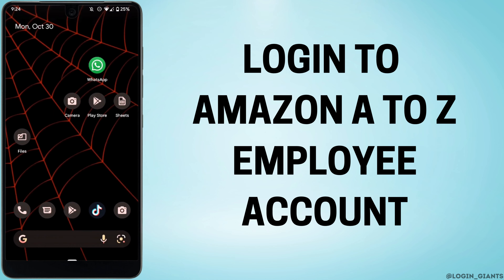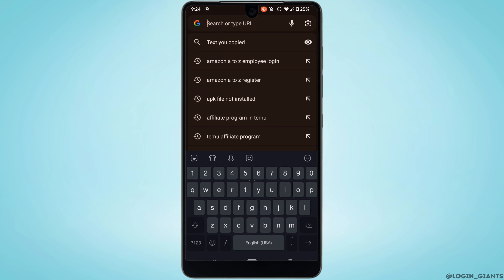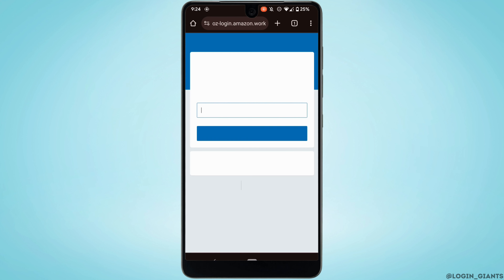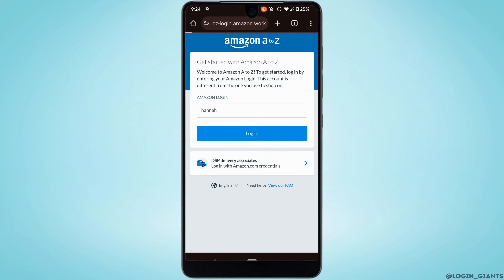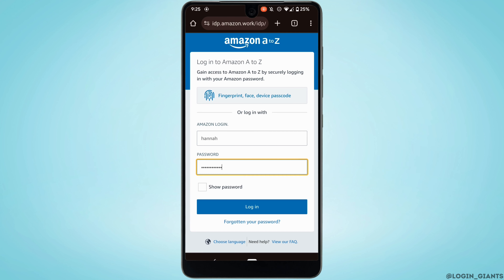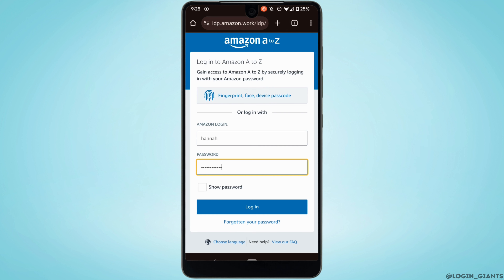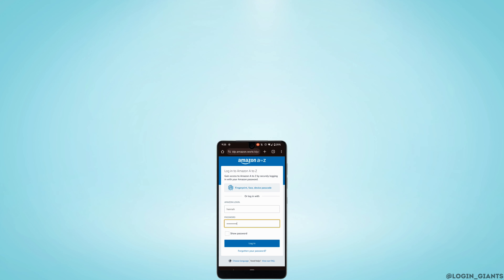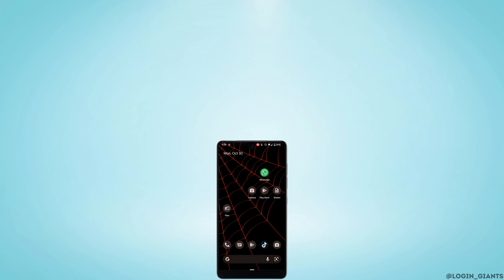How to Login into Amazon A to Z Employee Account (2023)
📦 Need to access your Amazon A to Z employee account in 2023? Follow these steps:

In this tutorial:
0:00 - Introduction
0:05 - How to Login into Amazon A to Z Employee Account

Amazon A to Z is your portal for various employment-related tasks and information. Whether you're a current or former Amazon employee, this guide will help you log in to your A to Z employee account with ease.

Get ready to access your Amazon A to Z account effortlessly!